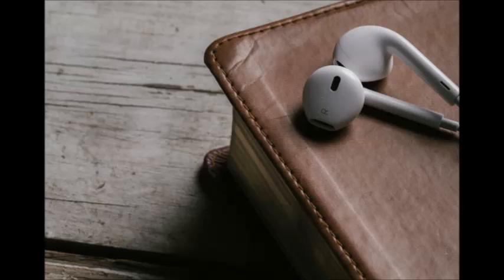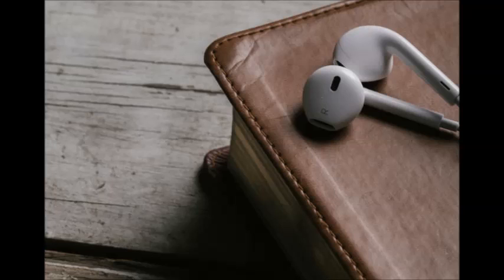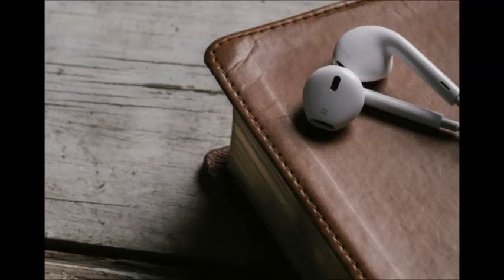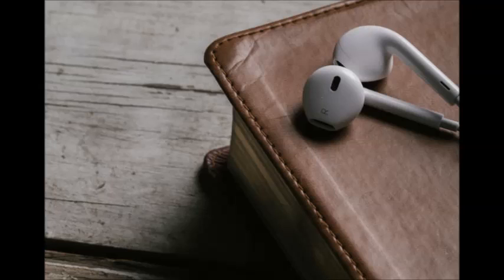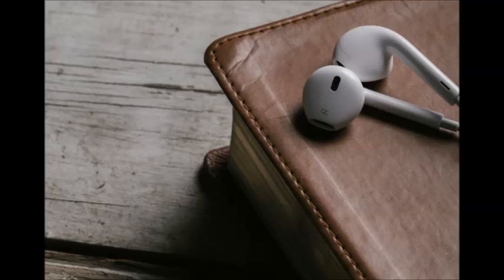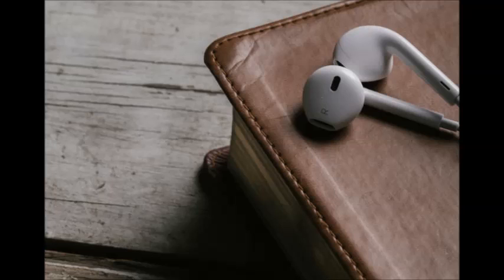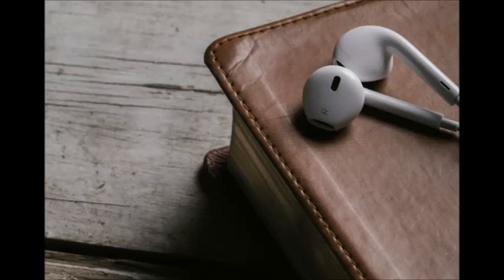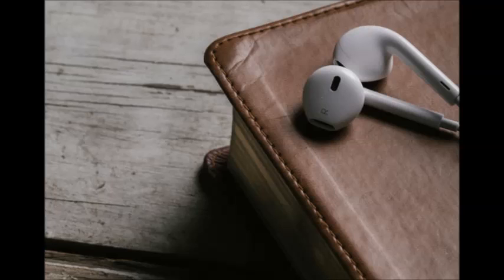Ephesians 6:1-9- Submitting to One Another pt. 2